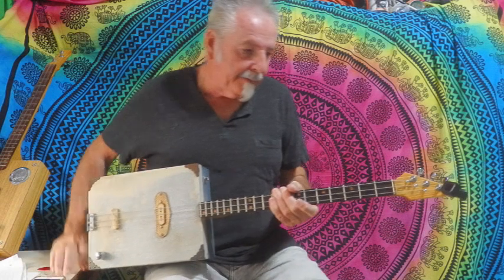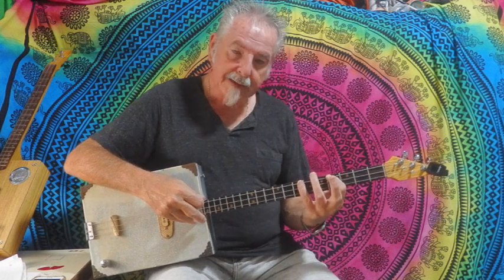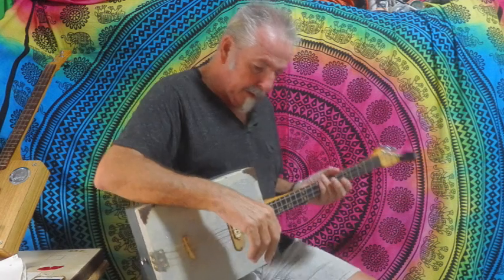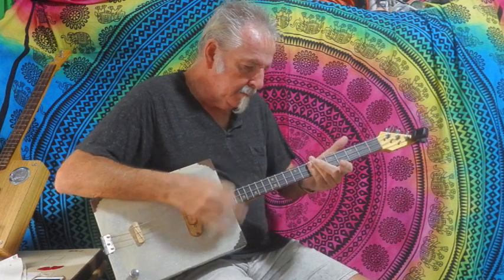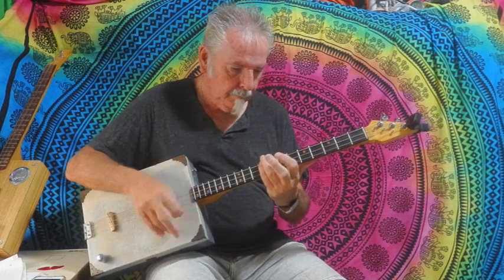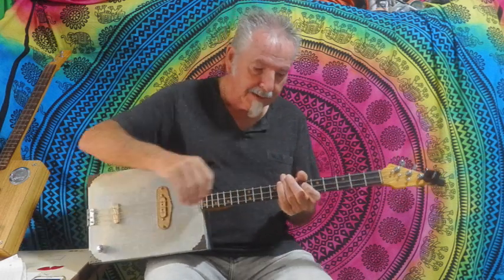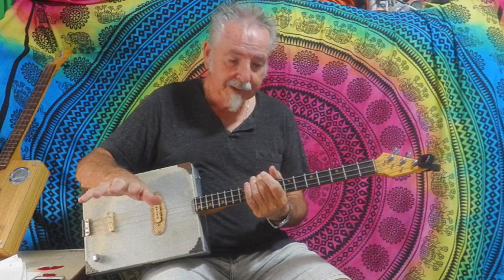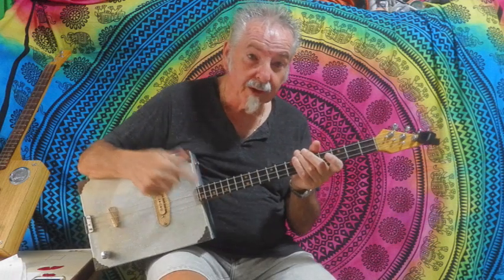How to Play - Led Zeppelin - Whole lotta love - cigar box guitar lesson.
This weeks 3 string cigar box guitar lesson is Led Zeppelin's "Whole Lotta Love".
In it's basic form this song only has two chords E and D, however what makes the song so memorable is the bass line.
Many generations in Britain will know this song as the intro/outro to Top Of The Pops, albeit a cover version.